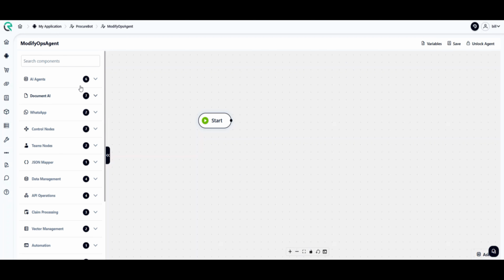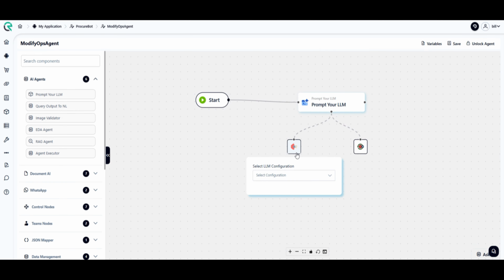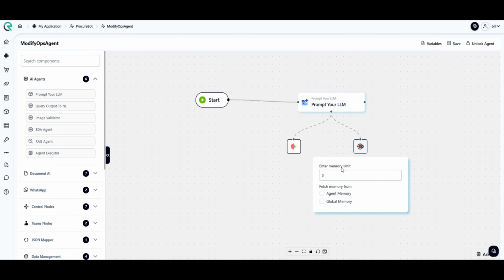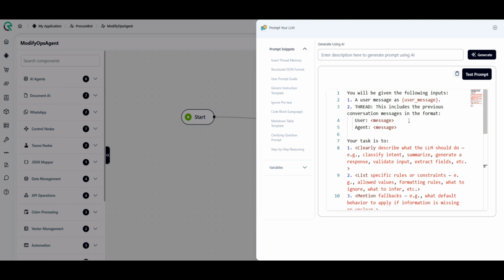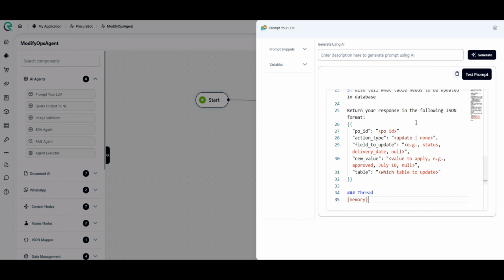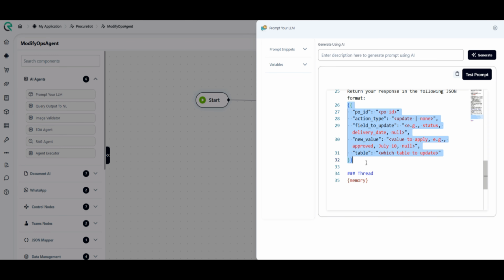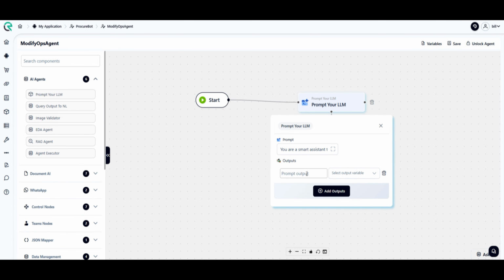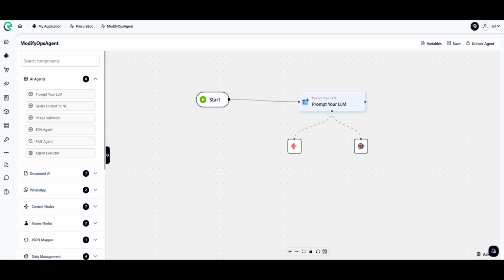Understanding & Using the Prompt your LLM node | Format Smart Responses | PART 8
In this video we dive into the Prompt your LLM node — a powerful feature that lets your agent understand user intent and respond in a customized, structured format.
🧠 What you'll learn:
What is the Prompt your LLM node and how it works
How it interprets user queries using large language models
Defining custom response formats (e.g., JSON, summaries, bullet points)
Real-world use cases for formatted answers